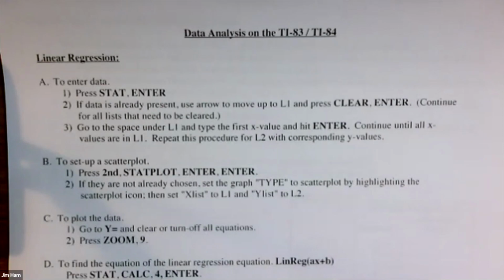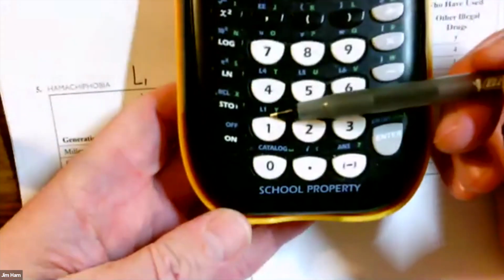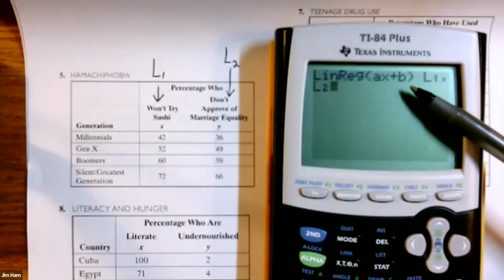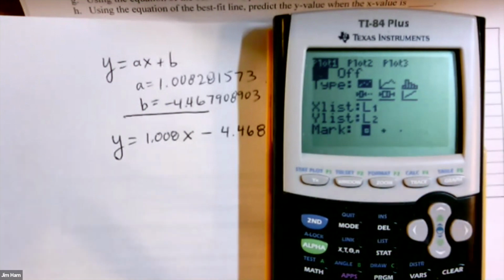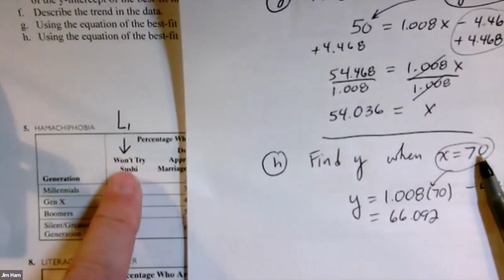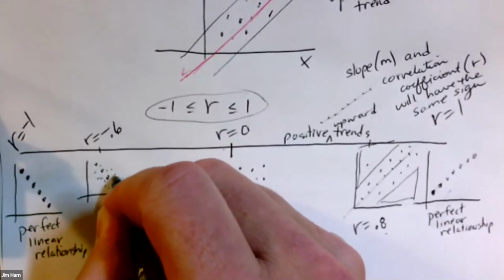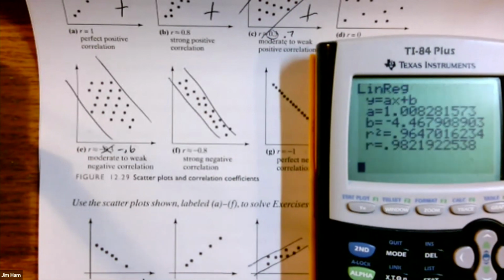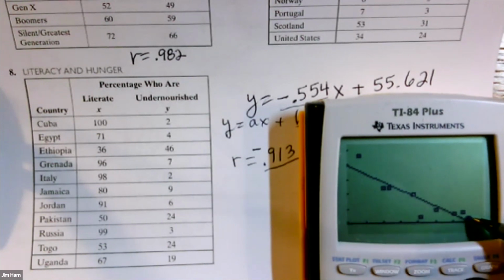Video Lecture Linear Regression